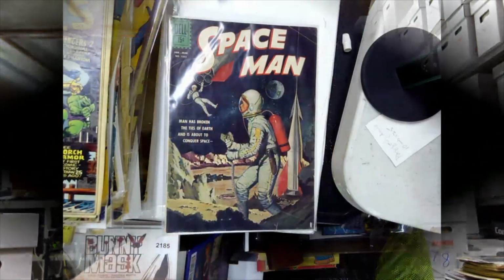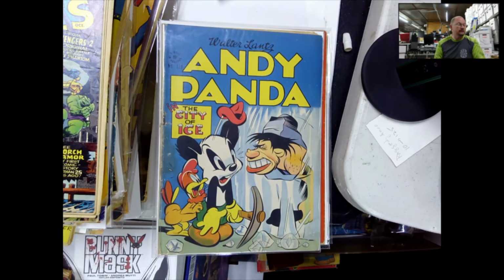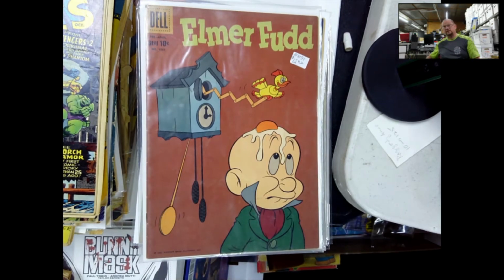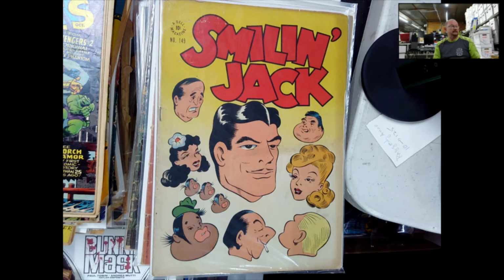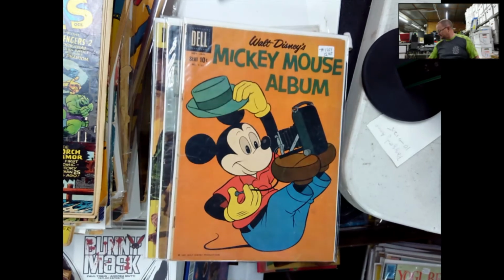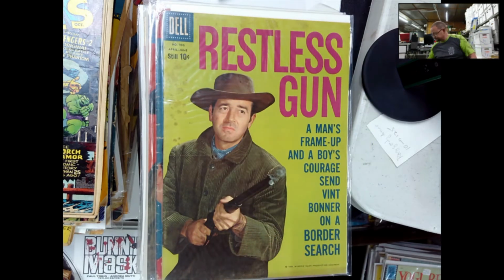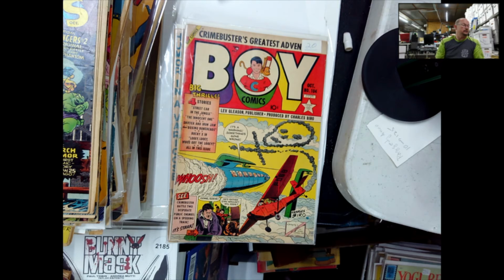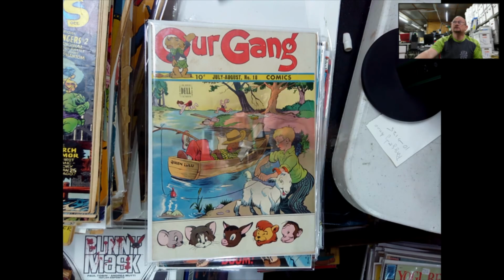I Spent $2,000 on 200 Comics at a show! (Part 5 of 5)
Picked up 140 books from a seller at a local comic show in a prearranged meeting.  Then proceeded to pick up another 70 books inside.  All hail the gold.